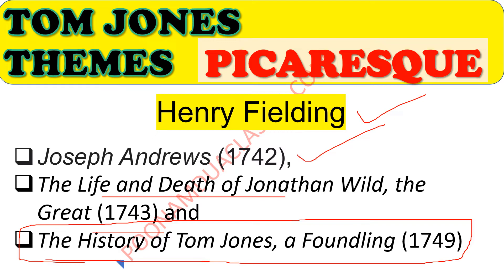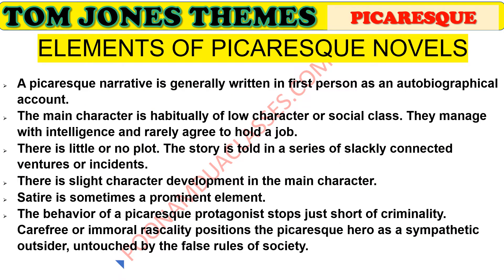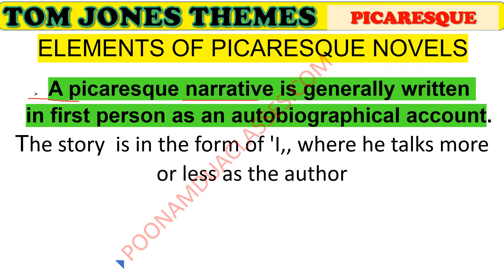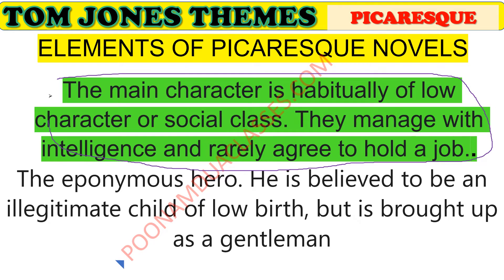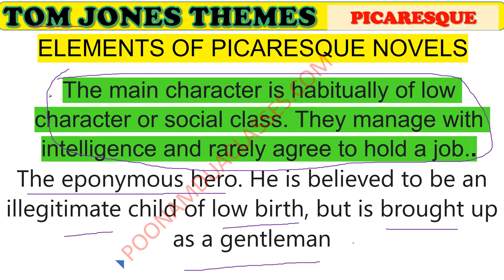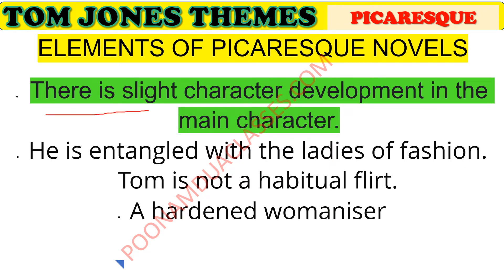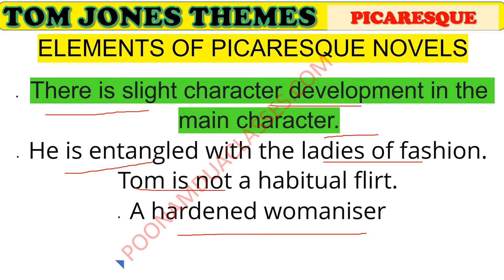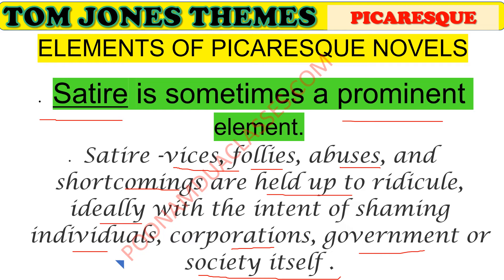Essay 3 Tom Jones by Henry Fielding Summary Critical Analysis Picaresque British Novel IGNOU MEG 03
Tom Jones by Henry Fielding Summary Critical Analysis Picaresque | British Novel | MEG 03 IGNOU